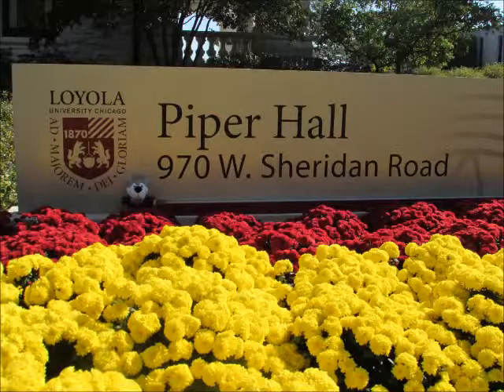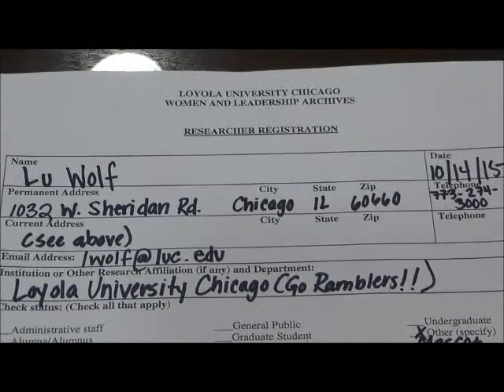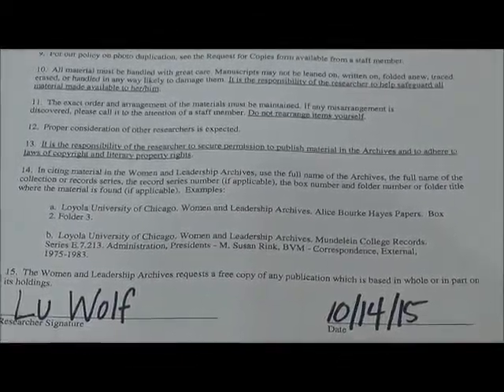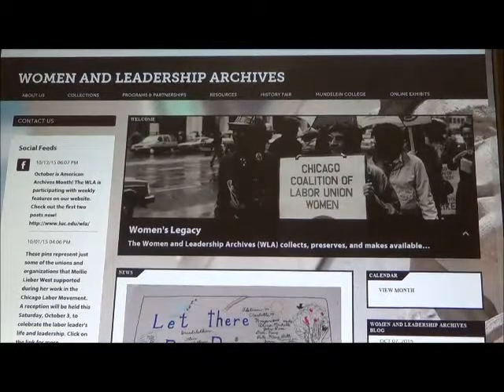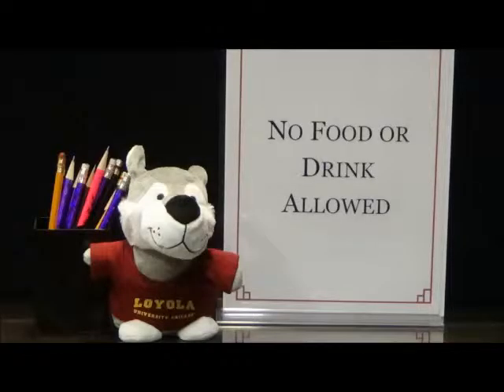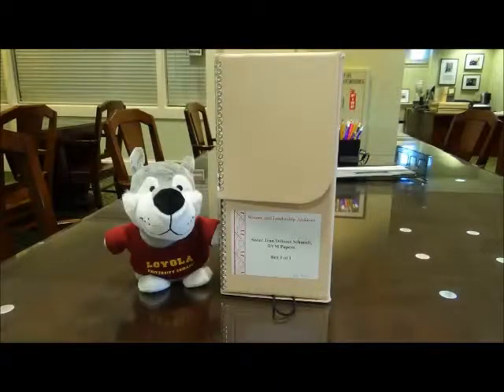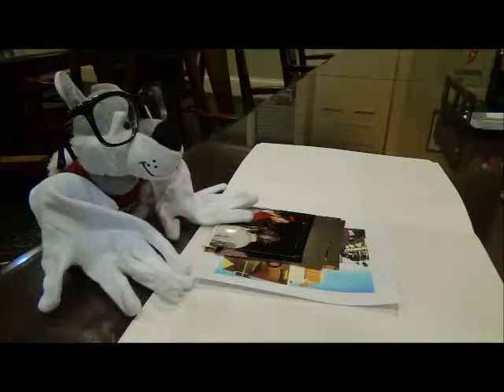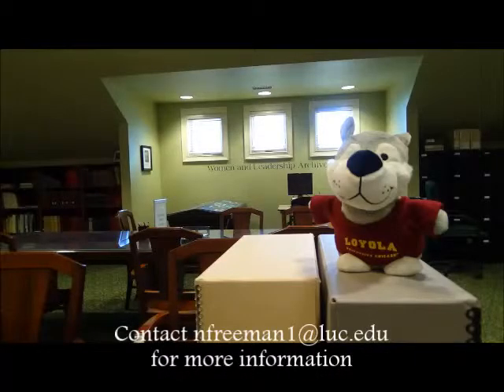How to Research at the Women and Leadership Archives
Want to know how to research at an archives? Find out how researching at the Women and Leadership Archives (WLA) is different than researching in a library in “How to Research at the Women and Leadership Archives,” a short video created by Graduate Assistant Ellen Bushong.  Hopefully the video can answer all of your questions, plus many more! Along the way, Lu Wolf, mascot of Loyola University Chicago, experiences the archives first-hand and learns how to use our finding aids, navigate the WLA website, and how to properly handle documents, photos, journals, and much more!